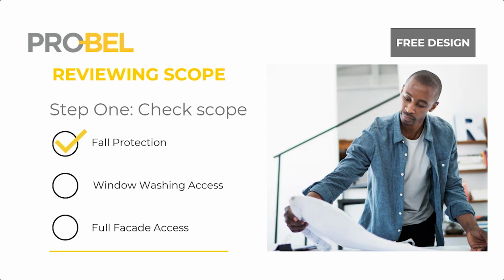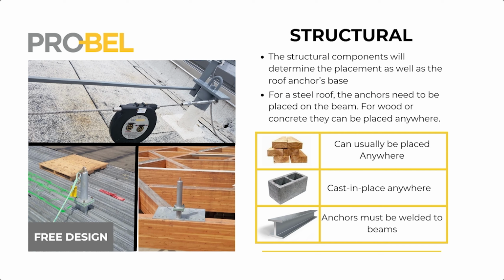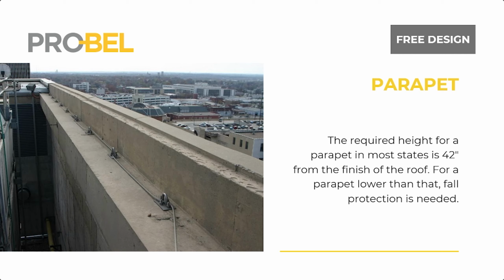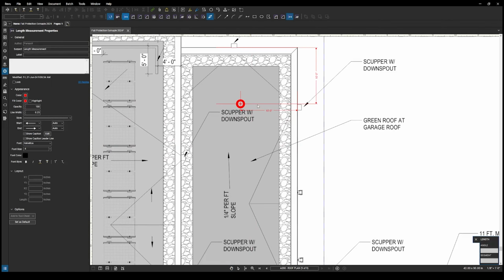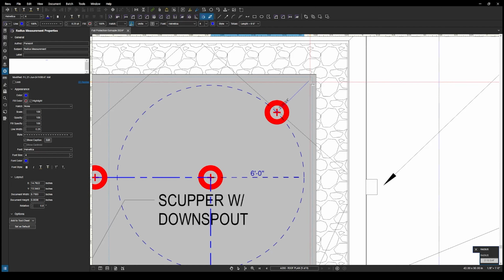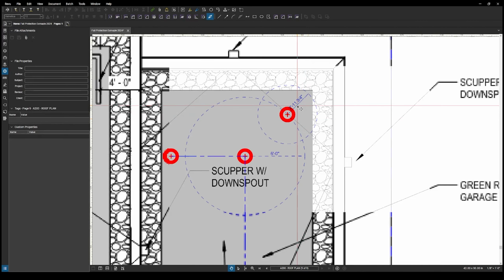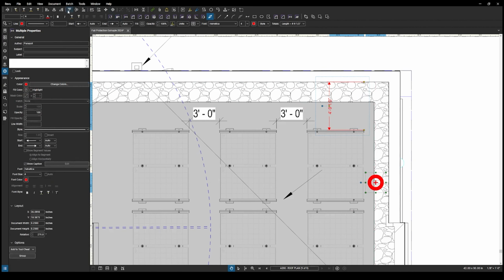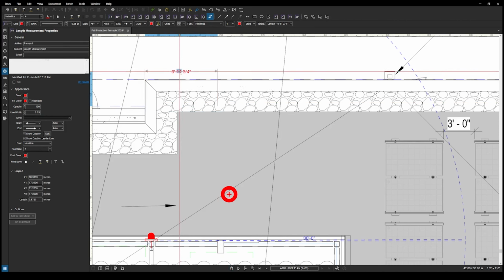How to Design a Rooftop Fall Protection System │Roof/Tie-back Anchors & Horizontal Lifelines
Fall protection systems should always be designed by a professional to ensure there are no errors that could result in rooftop workers getting injured.